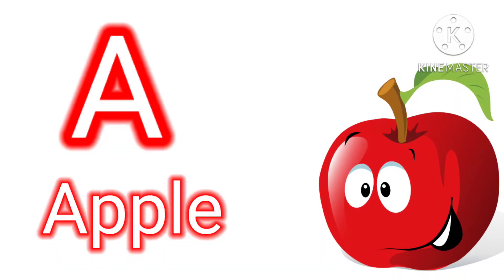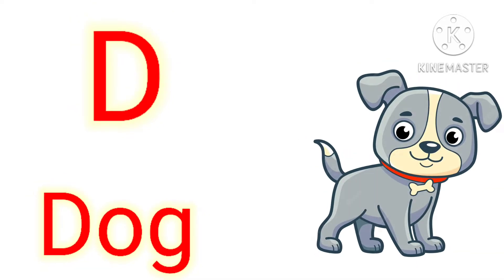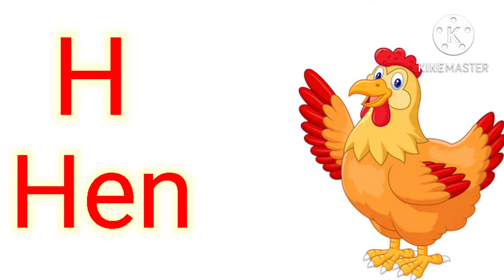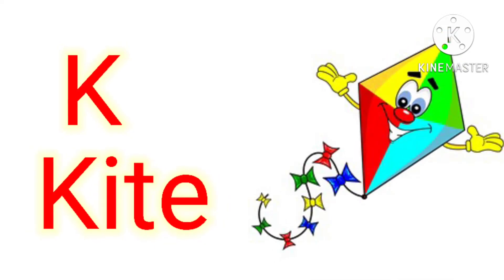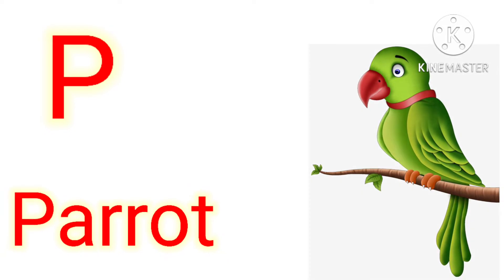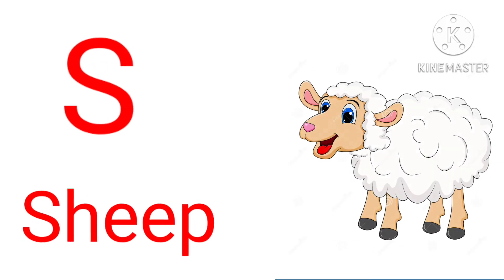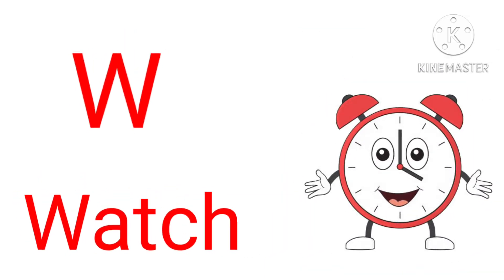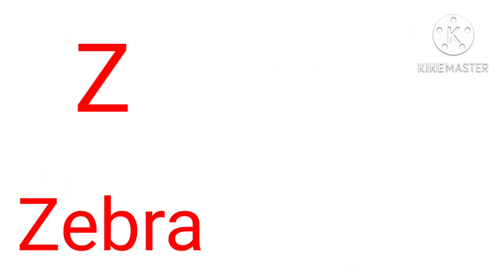A FOR APPLE, ALPHABET, PHONIC ABCD